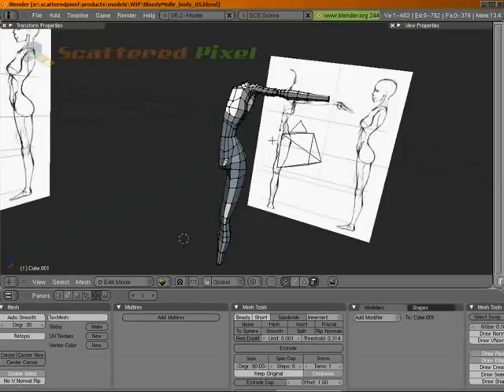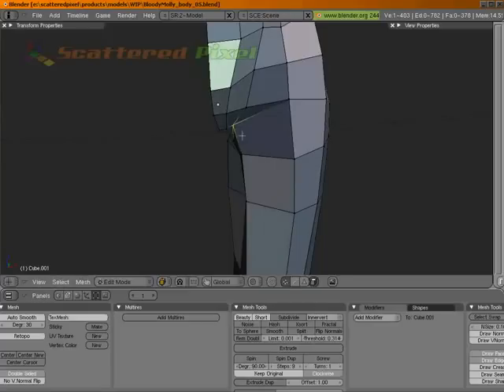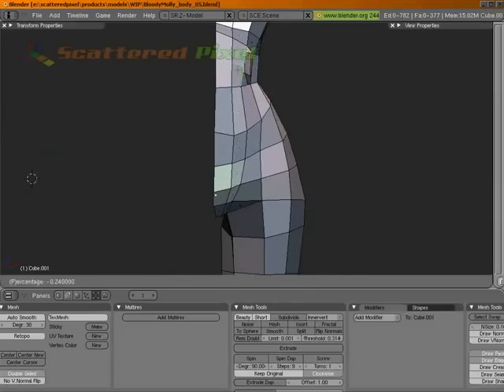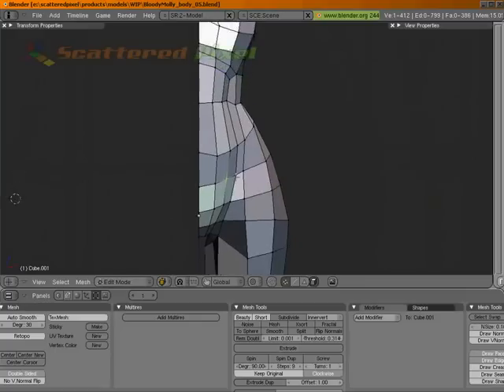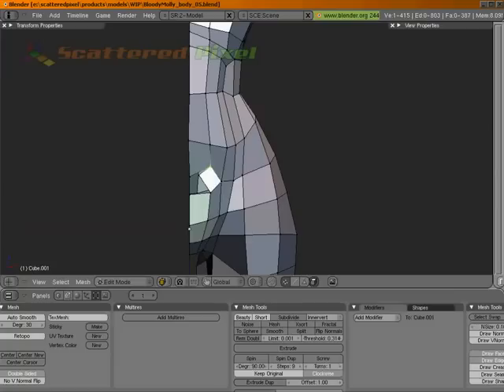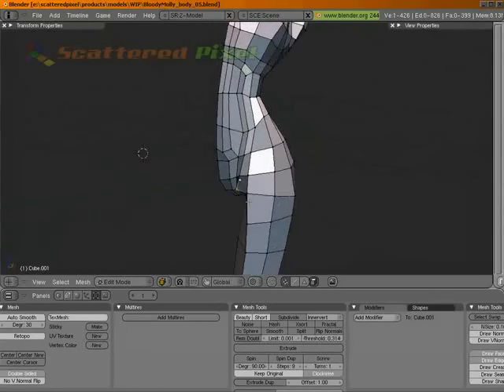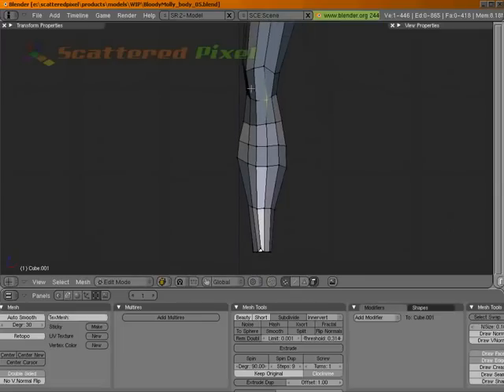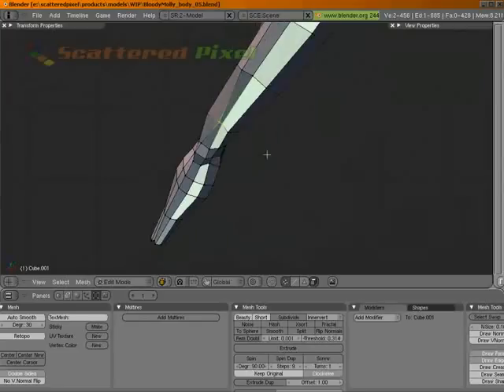Body Modelling Part 5 - Adding The Breasts 1/3